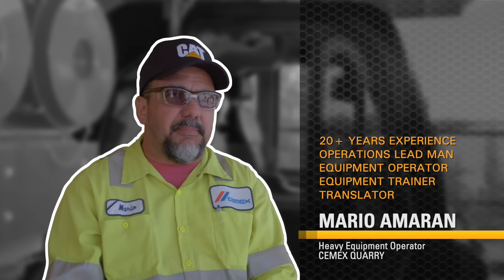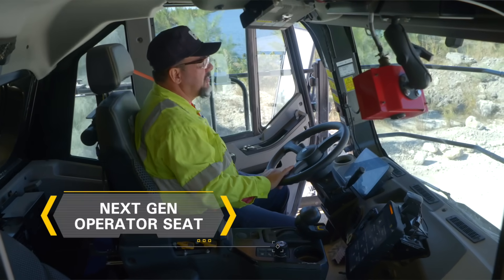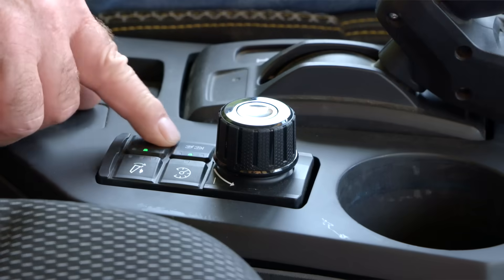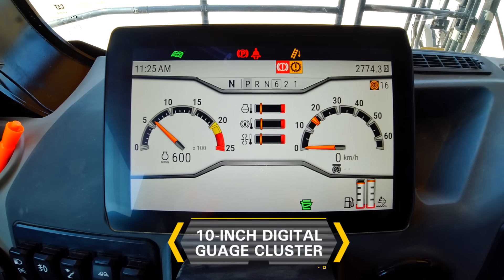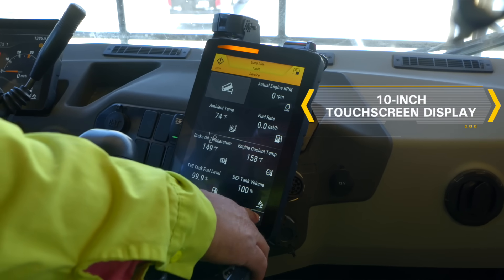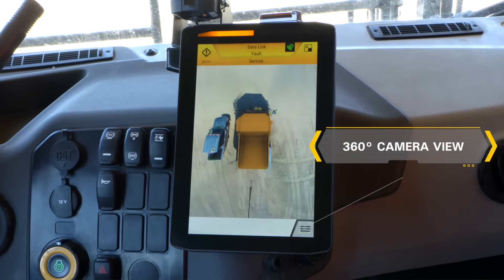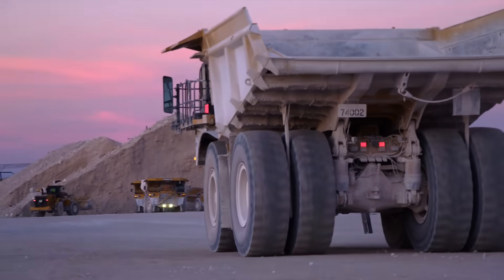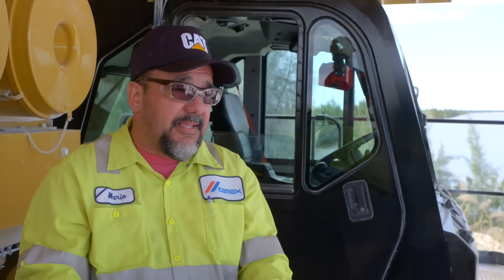The Cat® 785 Truck: Designed with the Operator in Mind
The next generation of productive hauling is more comfortable and more productive than ever. The Cat 785 truck was designed for operators by operators. And our customers can tell you firsthand about the new features this truck provides – from better ergonomics to a 360-surround view camera with Cat Vision 360 to enhance job site safety.